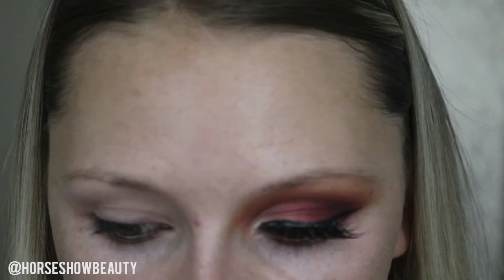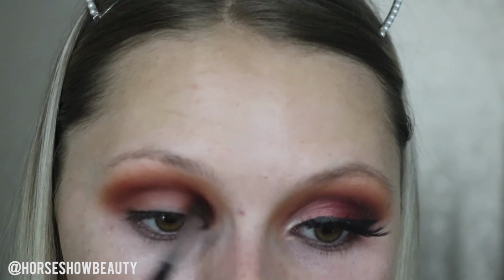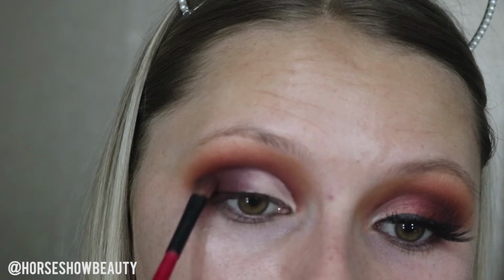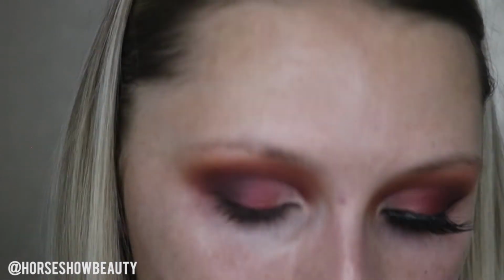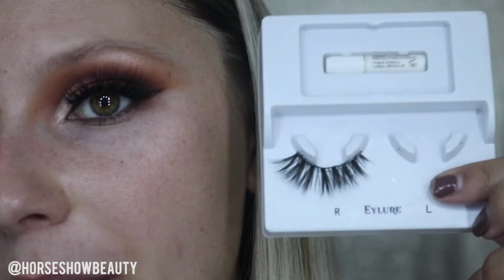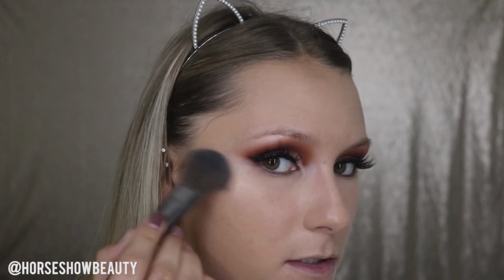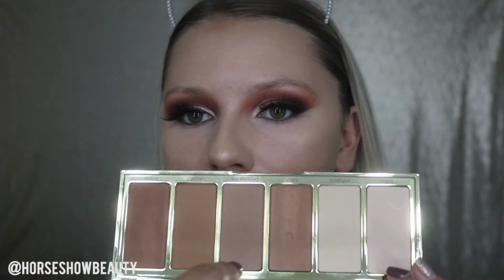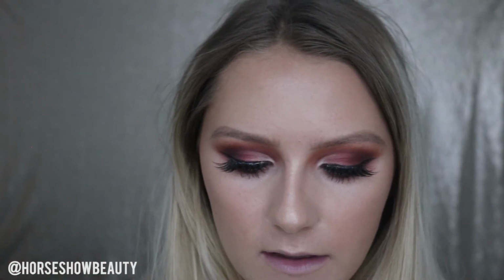I TRIED MY SUBSCRIBERS FAVORITE MAKEUP PRODUCTS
♥OPEN ME♥

Hello loves! I recently asked you what you're favorite products were and here I am trying them all out! I hope you love it. Uploading every Sunday at 4 PM Arizona time (except next week! I will be at a horse show and unable to upload so I’ll upload 2 the next week) xoxox